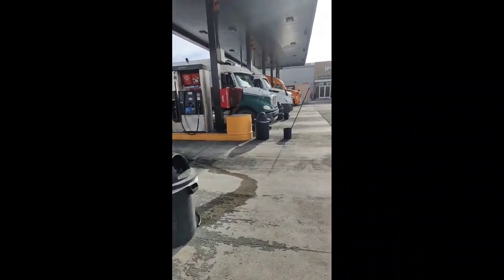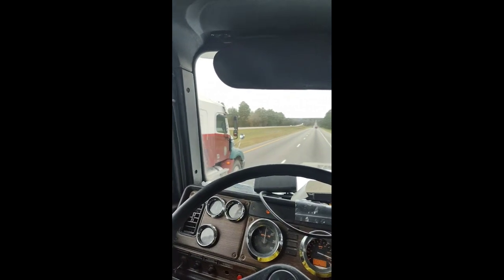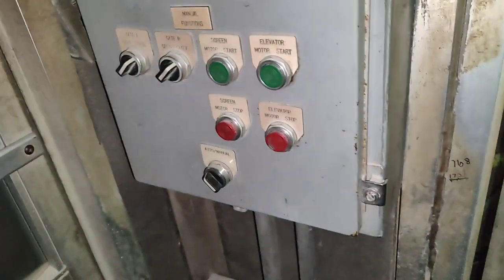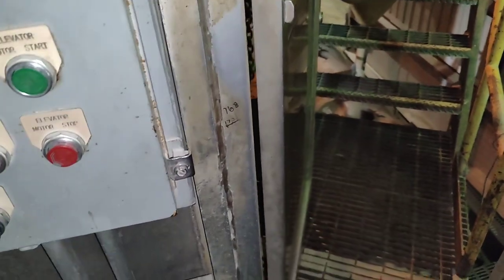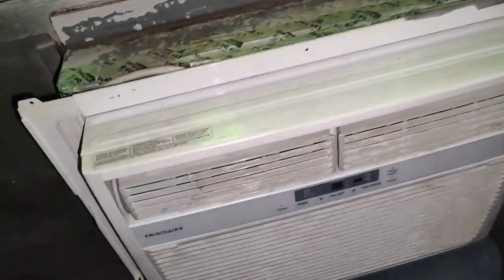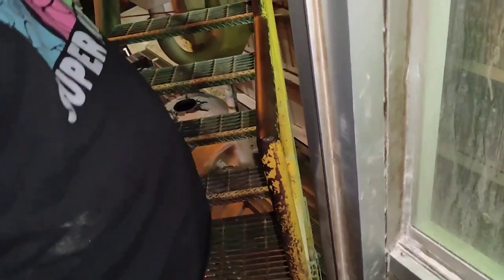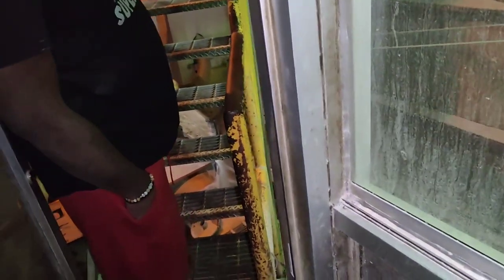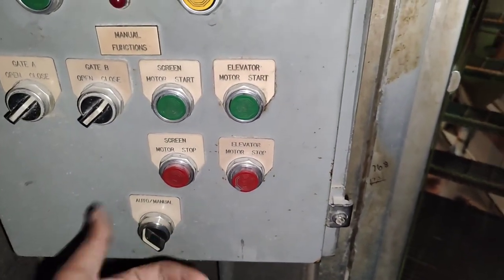$9000 Green Truck Is Back 😮 (Justin Lewis)